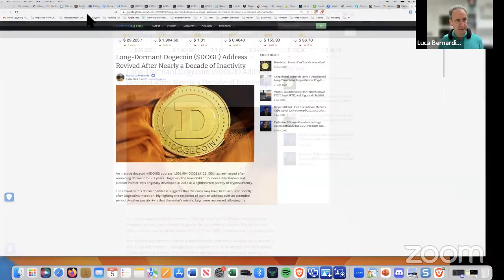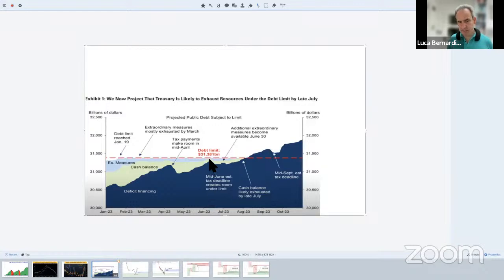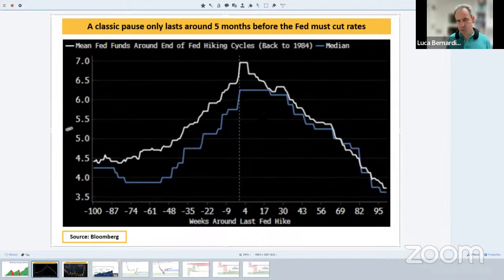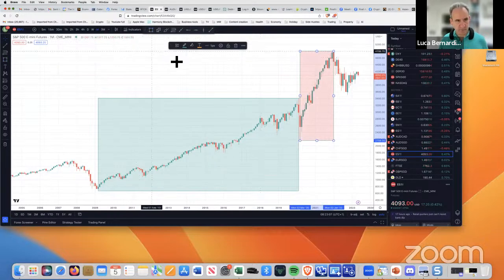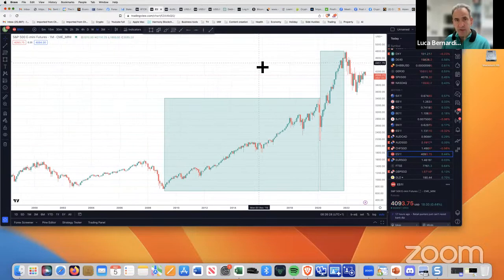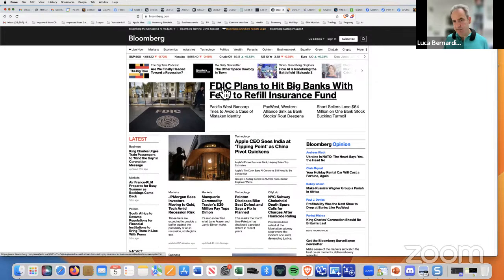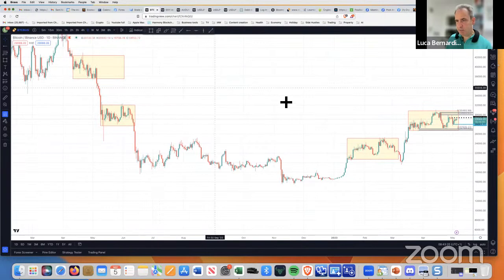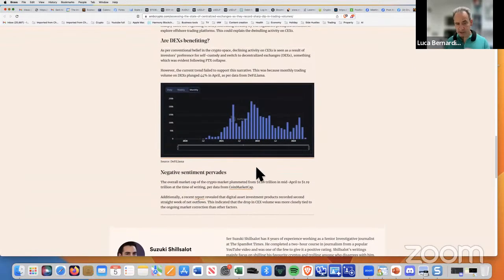Crypto Hour 5 May2023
Curated review of the week's crypto and macroeconomic news followed by a live Q&A session